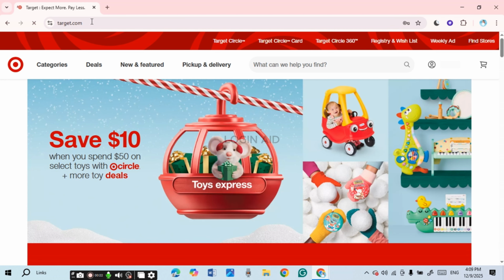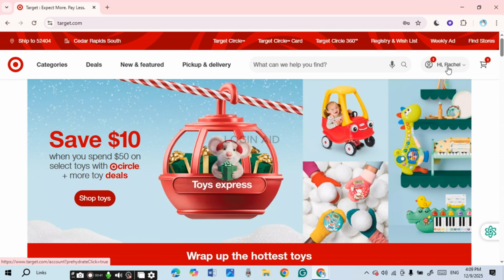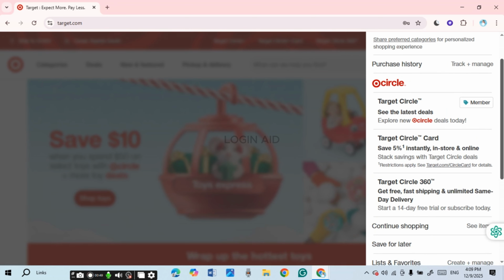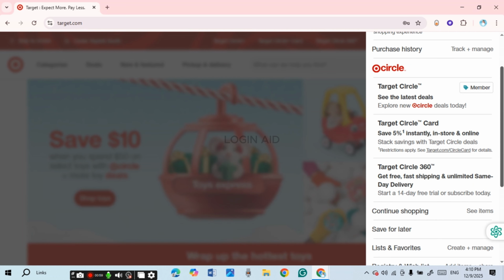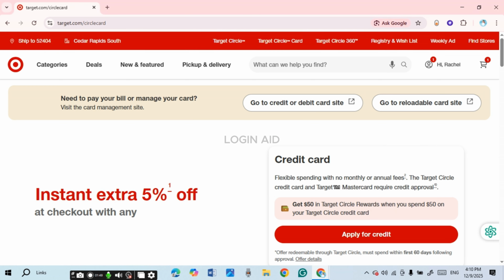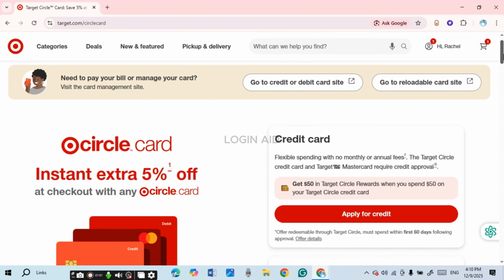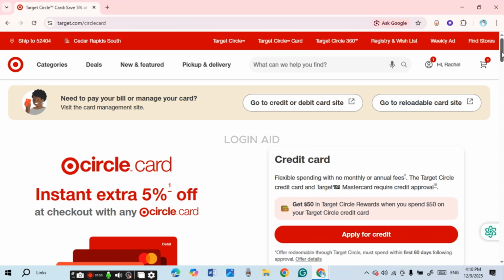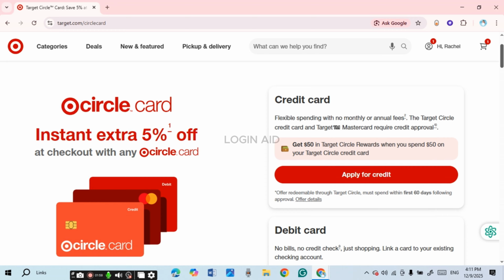How To Manage Subscription On Target | Change Target Subscription Details 2026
This tutorial walks you through adjusting delivery schedules, updating your subscription items, changing your payment info, and canceling subscriptions directly from your Target account. Learn how Target’s subscription system works, how to fix common issues, and how to track upcoming shipments.